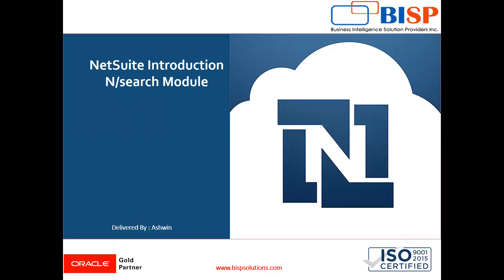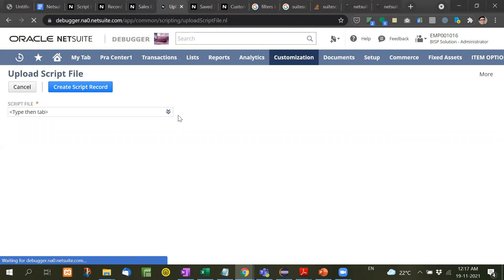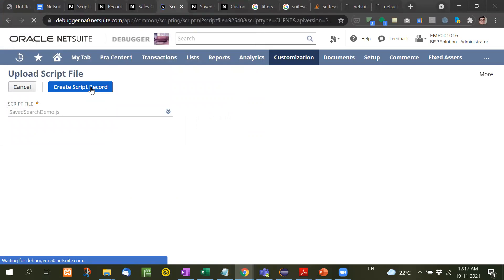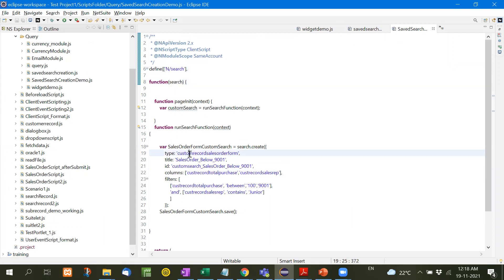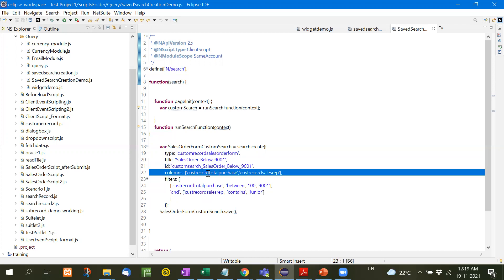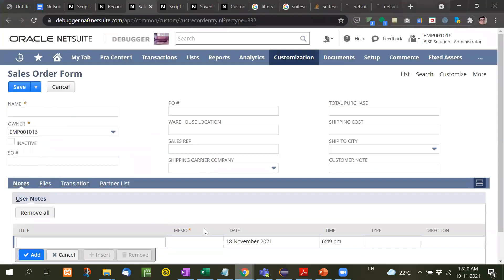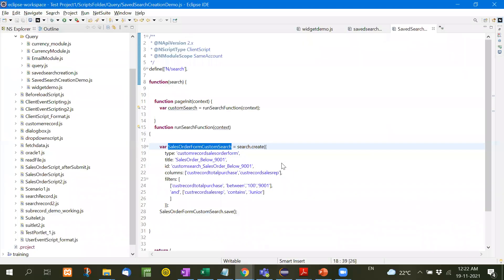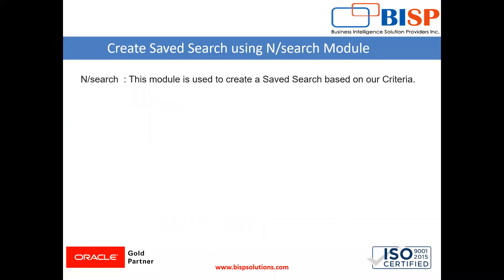NetSuite Saved Search Creation with Search Module | NetSuite Suitescript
A NetSuite Saved Search is a request for information. In this video tutorial, we will explain NetSuite Saved Search Creation with Search Module.